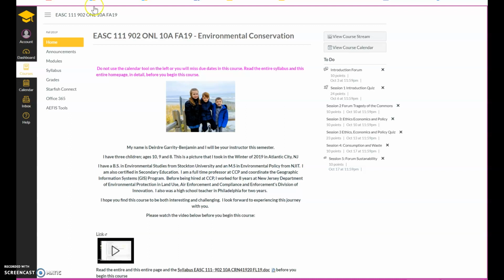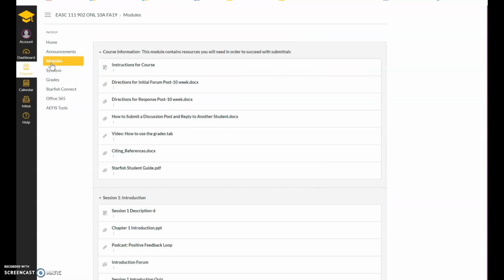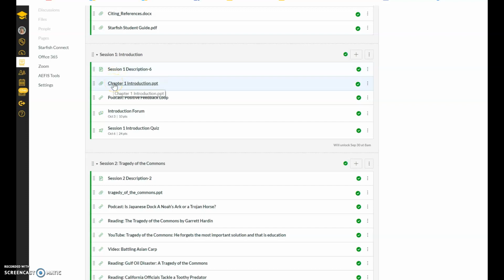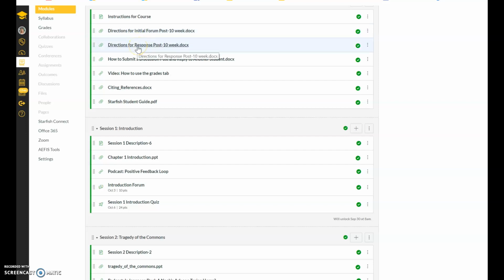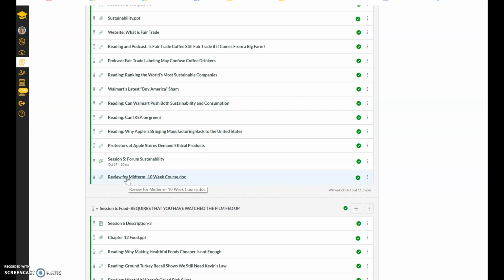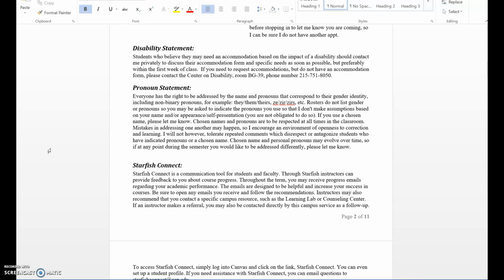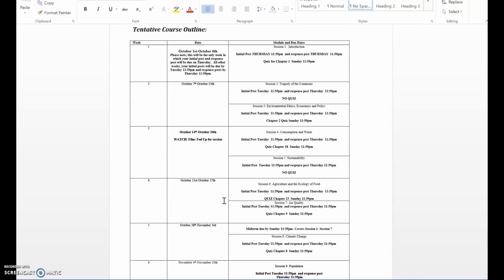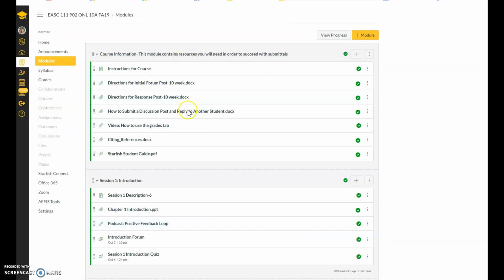Introduction for 10 Week Online EASC Course